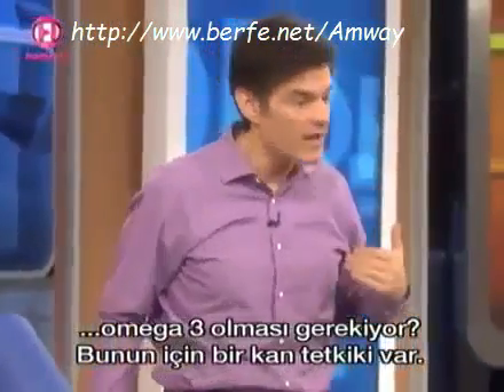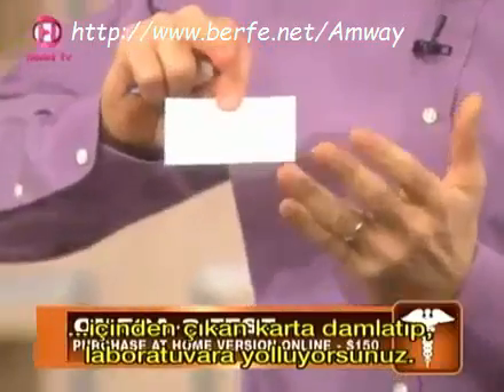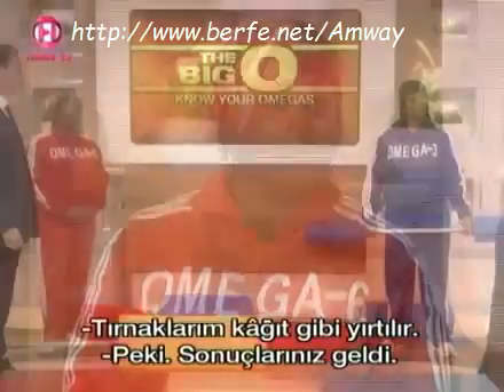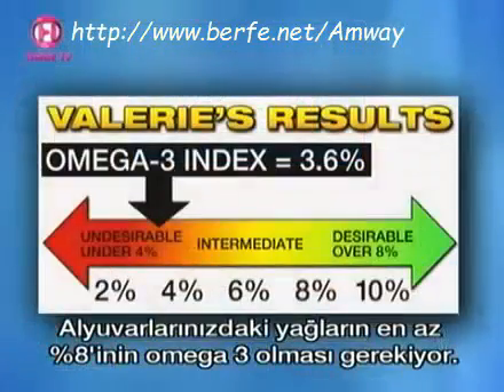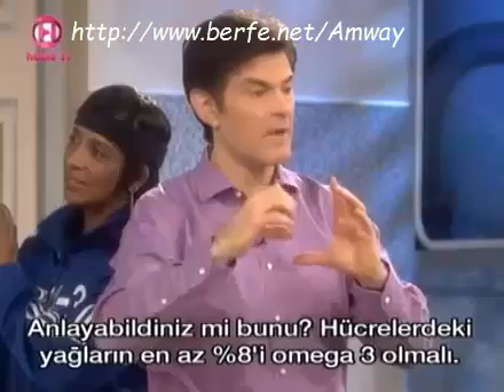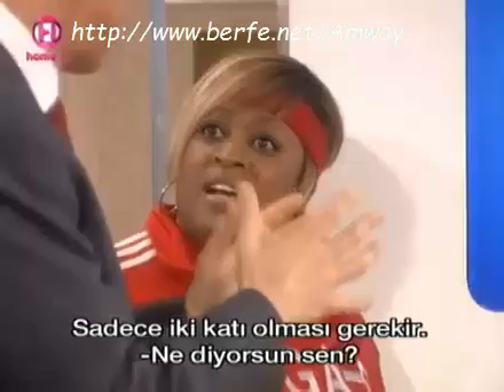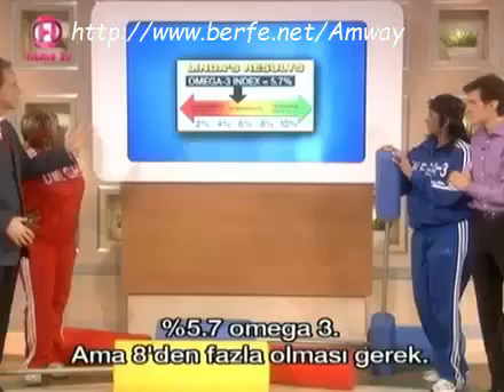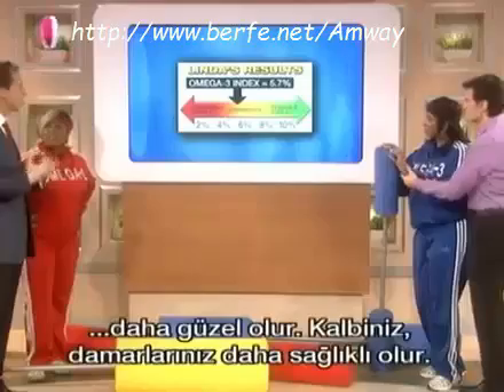Dr. Mehmet Öz Omega 3 Testi | Balık Yağı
Omega-3 yağ asitleri içeren balık yağı takviye edici gıda ürünüdür. Atlantik Okyanusunun derin, soğuk sularından yakalanan balıklar Omega-3 asitleri olarak tanınan yağ asitleri zengin türden balıklardır.
Omega- 3 Kompleksinin iki aktif bileşeni eicosapentaenoic asit (EPA) ve docosahexaenoic asittir (DHA). Ana Omega 3 yağ asidi olan alfa linoleik asit vücut tarafından üretilmez ve beslenme yoluyla alınması gerekir.
Eğer günde 1 -2 porsiyon balık yemiyorsanız, konsantre balık yağı bu değerli makro yağ asitlerini beslenmenize eklemek için uygun bir yöntem olabilir.
Beslenmede eksik kalmış olması muhtemel yağ asitlerinin temin edilmesine yardım eder.
Omega-3 yağ asitlerinin eksik kalması, okyanus balığı, özellikle somon, ton balığı ve sardalyenin düşük miktarda tüketilmesinden kaynaklanabilir.
1 kapsül ürün yaklaşık 28 gr somon, ton balığı veya sardalyedekine eşdeğer omega-3 yağ asidi (DHA ve EPA) sağlar.
Yapay renklendiriciler, yapay aroma vericiler veya koruyucu maddeler yoktur.

omega 3
balık yağı
omega 3 faydaları
balık yağı hapı
carlson balık yağı
solgar omega 3
ocean balık yağı
omega 3 hapı
omega 3 nedir
balık yağı markaları
omega3
en iyi balık yağı
seven seas balık yağı
balık yağı fiyatları
solgar balık yağı
carlson omega 3
marincap balık yağı
omega 3 6 9
omega 3 nelerde var
balık yağı kapsülü
omega 3 nelerde bulunur
efa balık yağı
nutrigen balık yağı
balık yağı fiyatı
gnc omega 3
omega 3 içeren besinler
omega 3 kilo aldırırmı
omega 3 solgar
en iyi balık yağı markası
balık yağı hapının faydaları